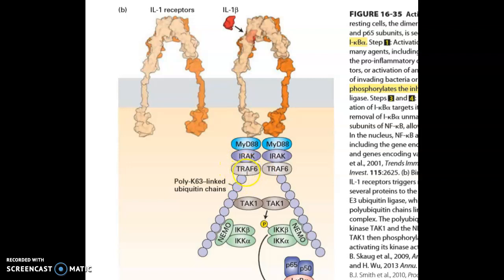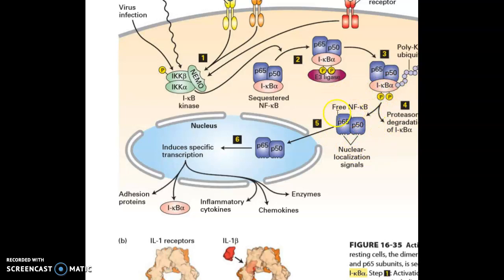NFKB Pathway Explained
to sign up for Crypto.com and we both get $50 USD :)